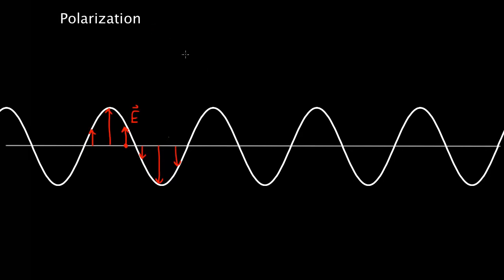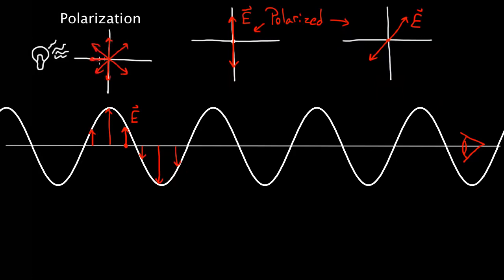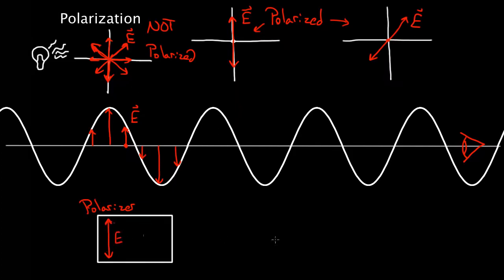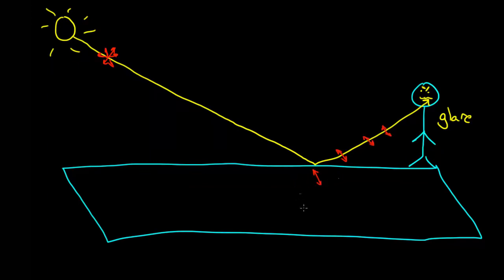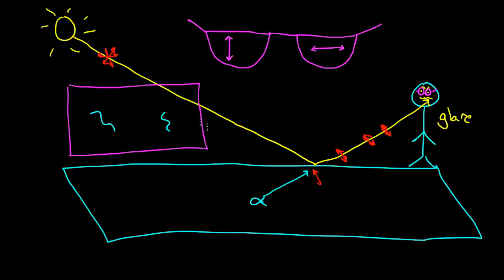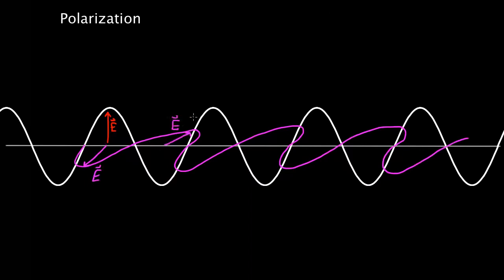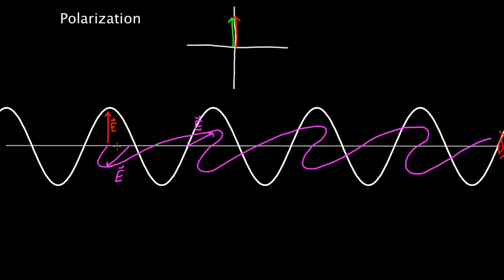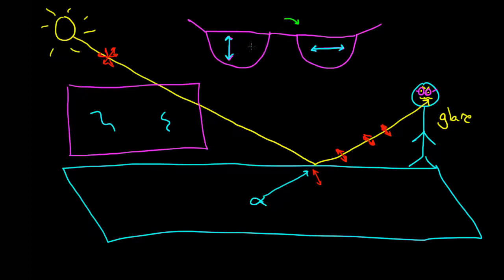Physics Electromagnetic waves and interference - Polarization of light, linear and circular